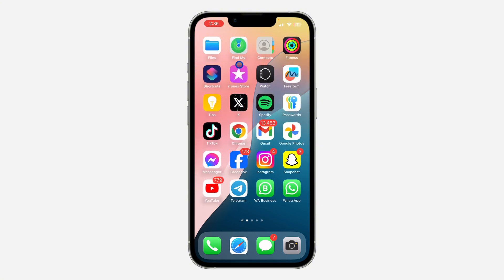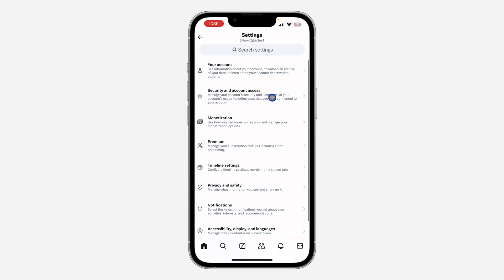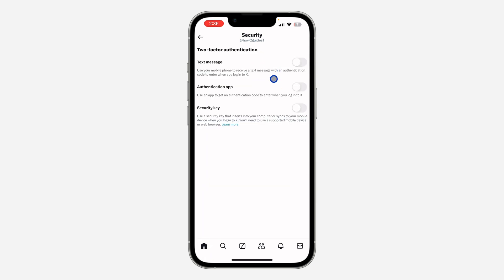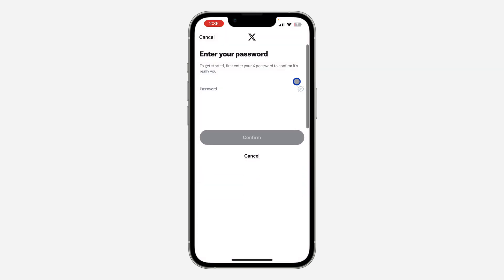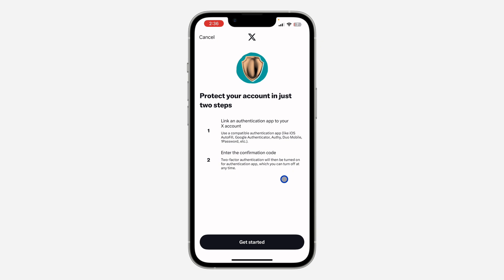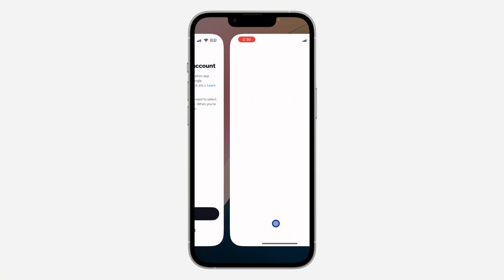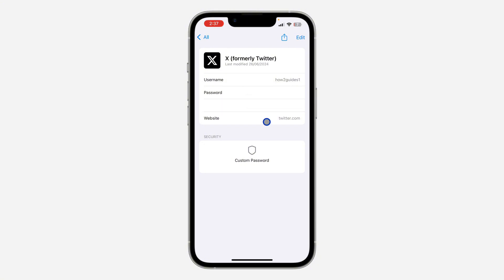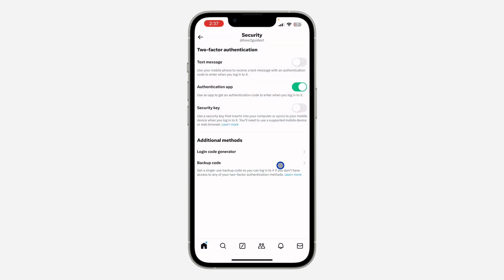How to Enable Two Factor Authentication on X (Twitter)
Learn How to Enable Two-Factor Authentication on X (Twitter)
Want to add an extra layer of security to your X account? This tutorial will show you how to easily enable two-factor authentication, requiring a code from your phone or authenticator app in addition to your password. Follow our step-by-step guide and strengthen your account security. Watch now and learn how to enable two-factor authentication on X.